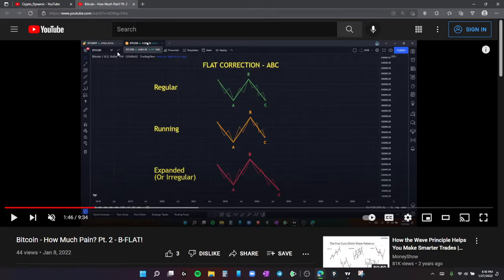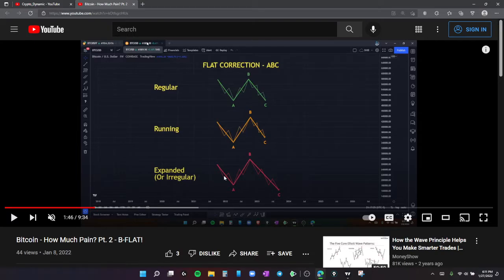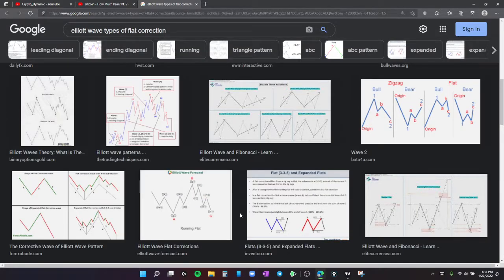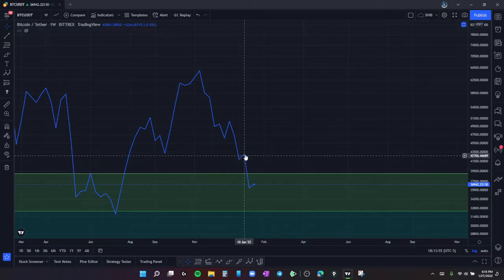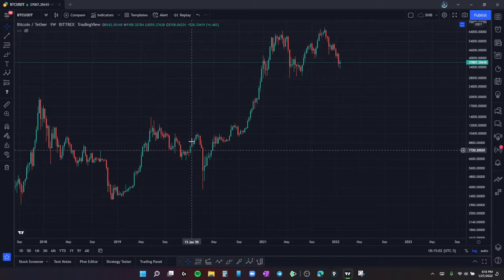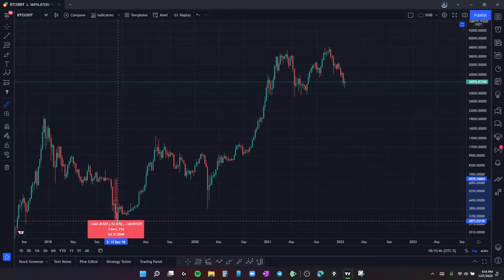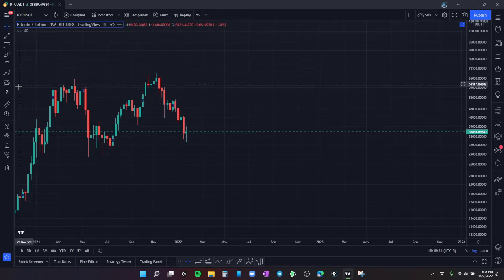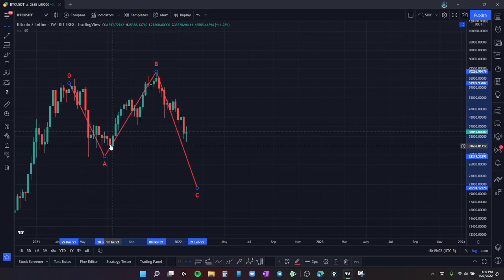Bitcoin - How Much Pain? Pt. 3 - 53% More Pain or Ready to Run!?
On the edge of your seat about Bitcoin? Let's see what might happen in the next couple weeks...

Video contains no financial or trading advice :)